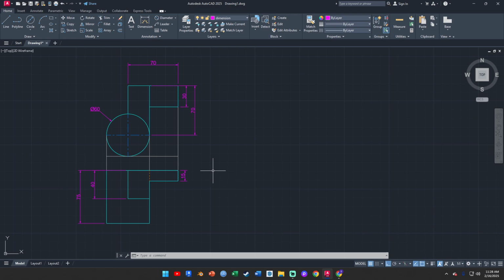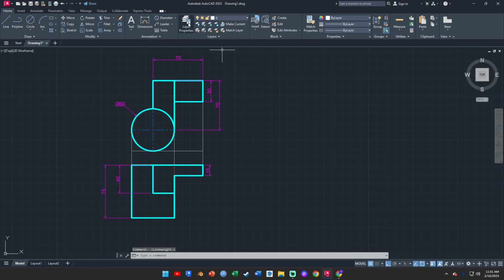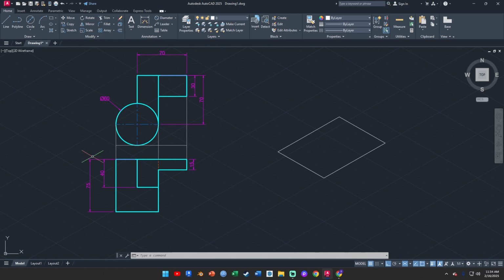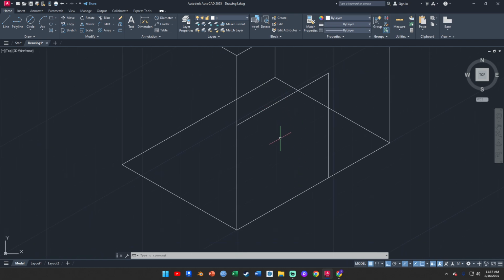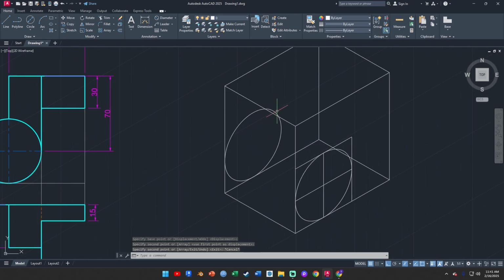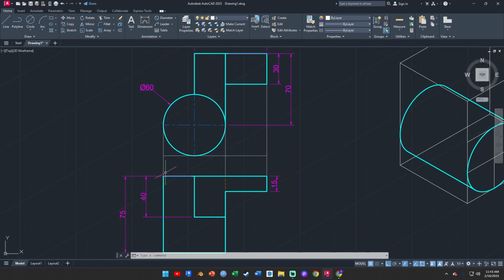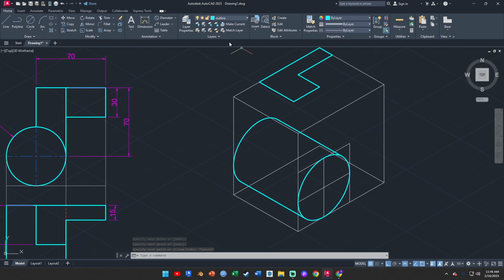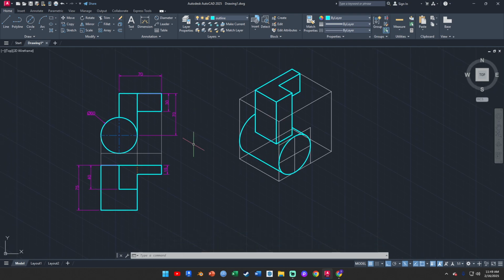Assessment 2 - Location Bracket